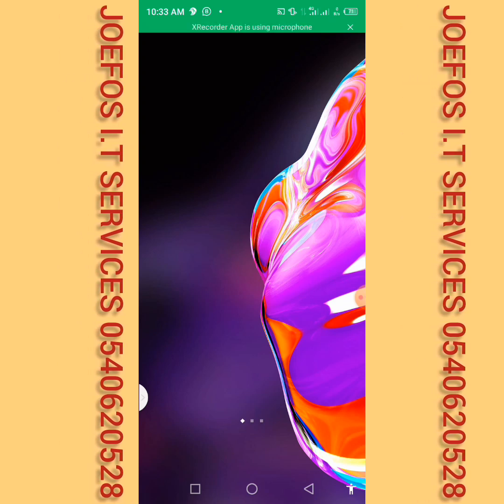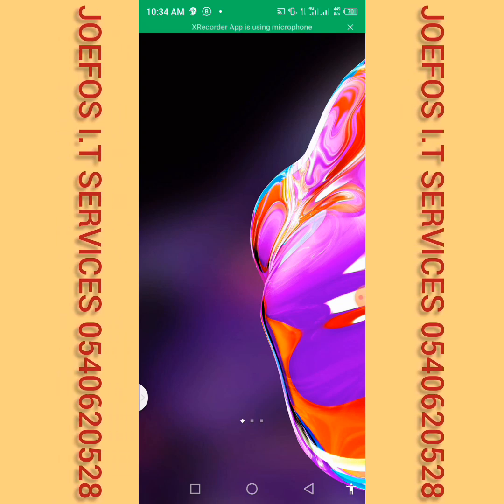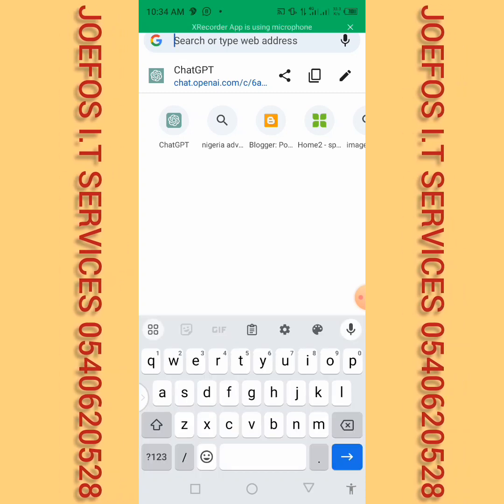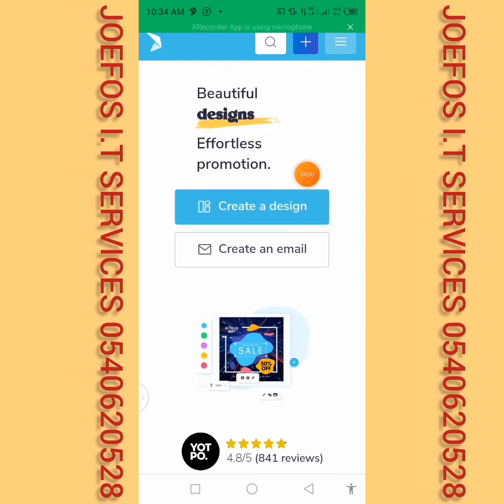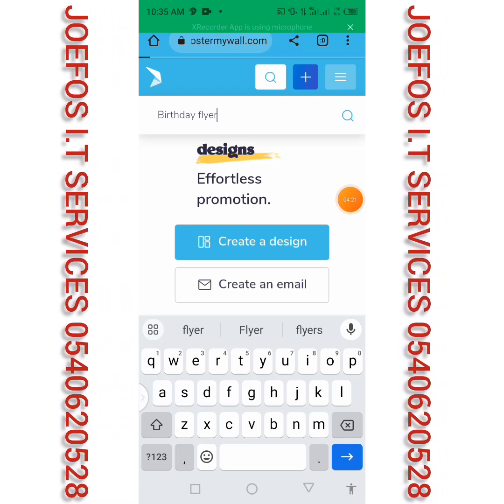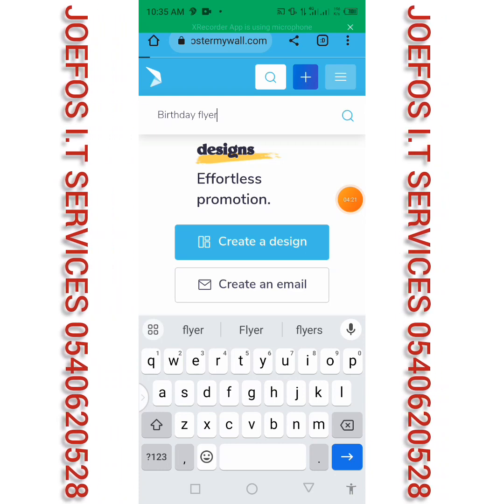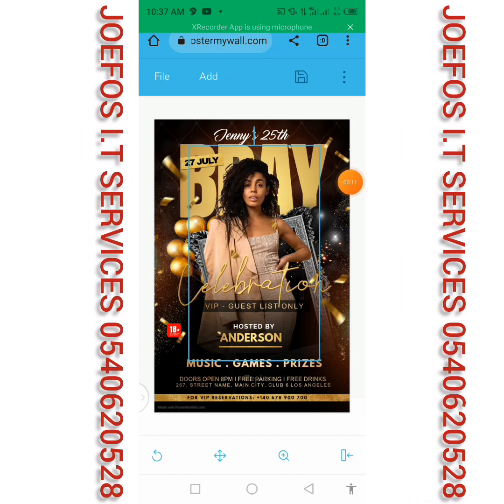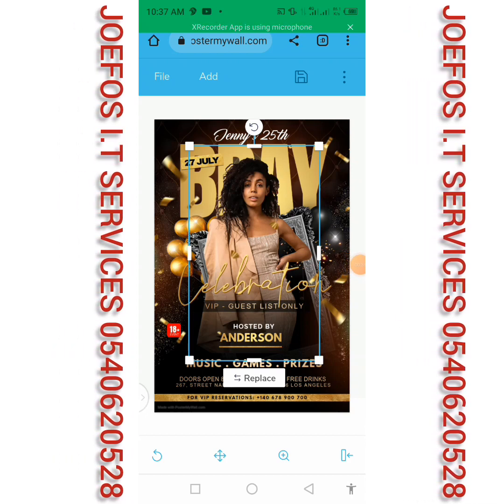GET GHC20000 FROM THIS WEBSITE (2024) @Joefositservicesacademy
Welcome to our game-changing guide on how to make money online using a website! 🔥💰 Whether you're a seasoned entrepreneur or a total newbie, this comprehensive tutorial will take you step-by-step through the most effective strategies for website monetization.

👉 Discover top-notch methods to attract massive traffic to your website and convert visitors into loyal customers.
👉 Learn the insider secrets of SEO and content marketing to skyrocket your website's visibility and climb the search engine rankings.
👉 Harness the potential of social media platforms to engage with your audience and build a loyal online community.
👉 Gain insights into successful website monetization case studies and real-life success stories.
👉 Stay ahead of the competition with the latest trends, tools, and techniques in the online money-making world.

Join us on this incredible journey of turning your website into a lucrative money-making asset! 🚀 Don't miss out on this opportunity to transform your financial future.

✔ Aspiring online entrepreneurs eager to generate income from their website.
✔ Established website owners looking to optimize their revenue streams.
✔ Anyone interested in learning the art of online money-making through website monetization.